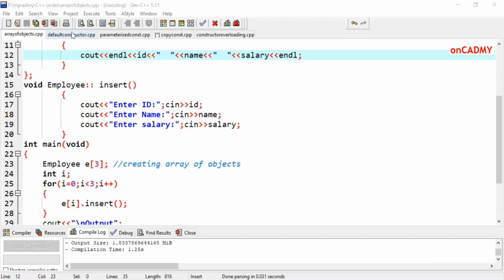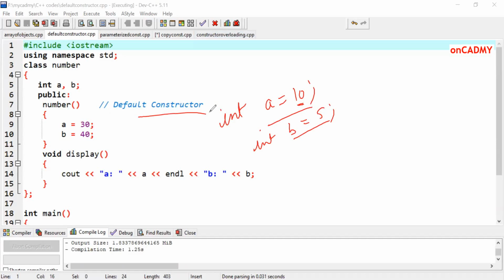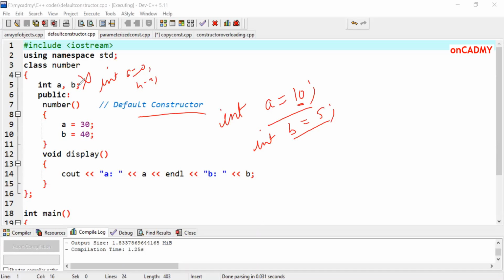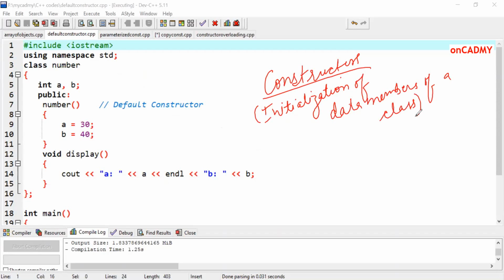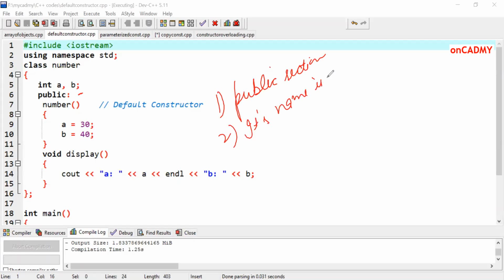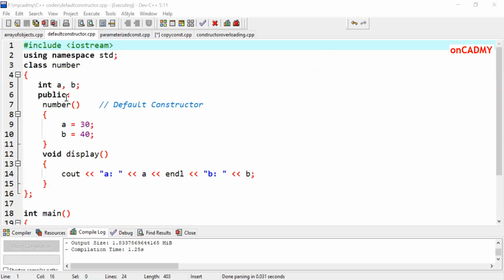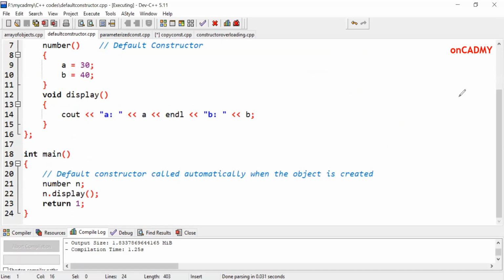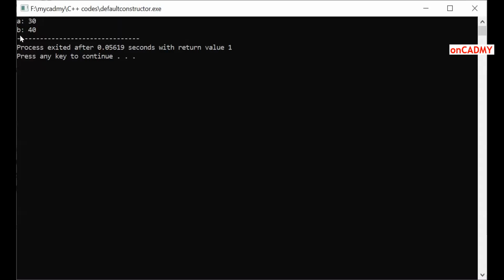Default Constructor in C++ oncadmy C++tutorial